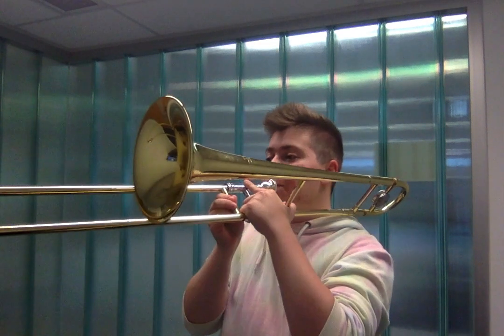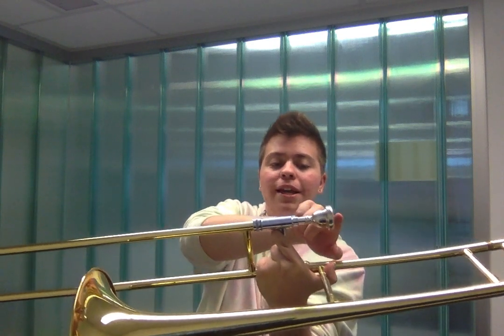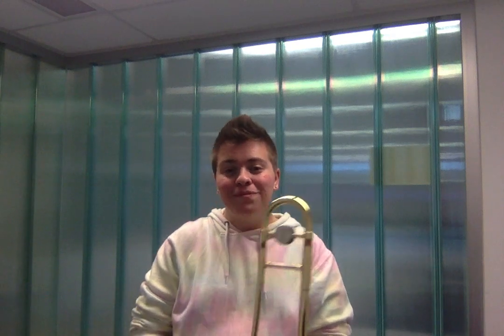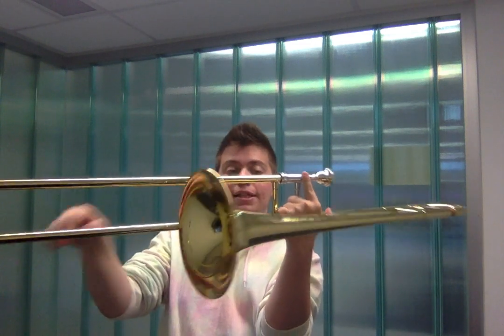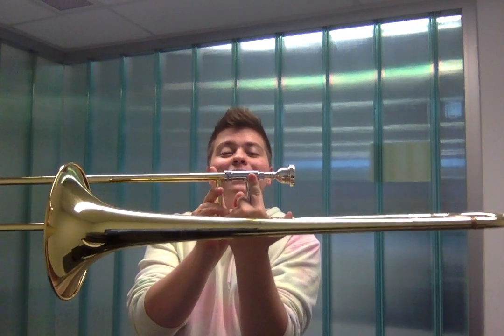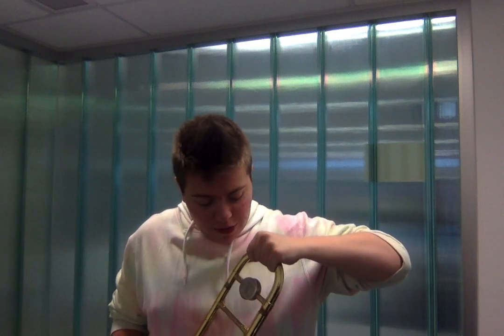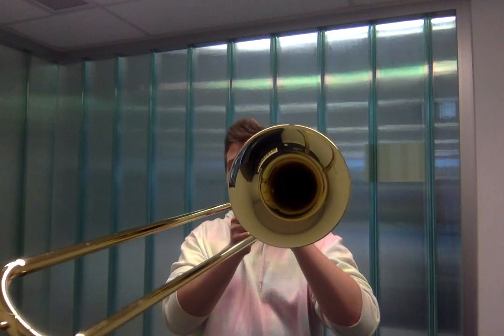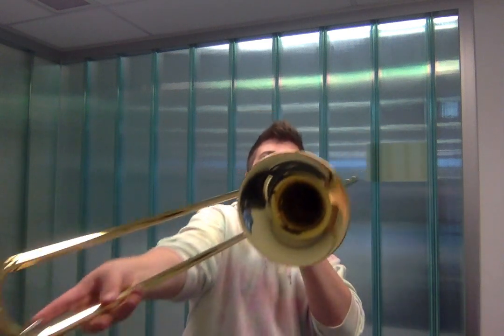Instrument Orientation Video — Trombone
Corrections:

*Note that only your index finger, middle finger, and thumb should be directly on the brace.
*Also note the slide receiver, the hole where you put the slide tube in the trombone. You must screw it in to ensure it stays put.
*Tube slide, not "tubing slide."
*Fix bayonet, not "fixed bayonet."